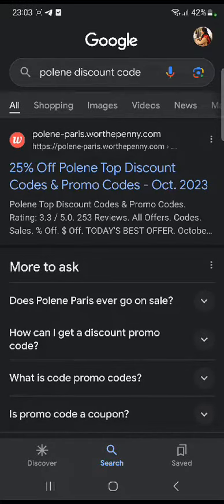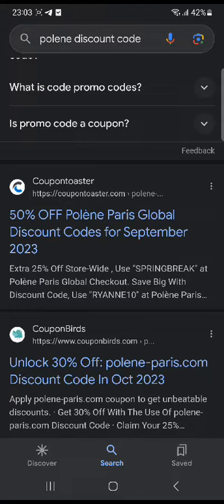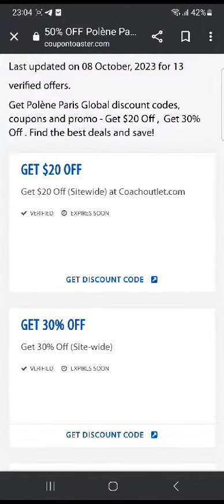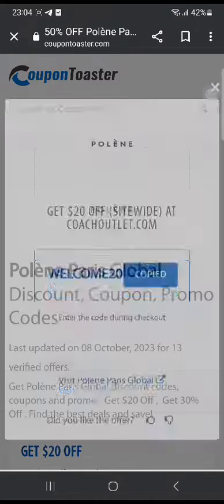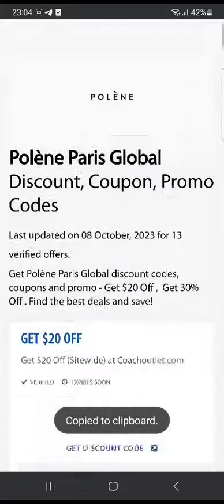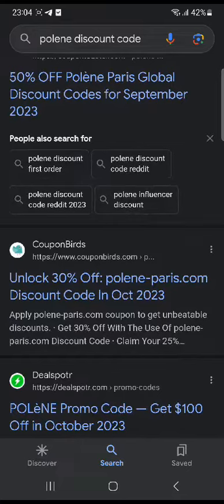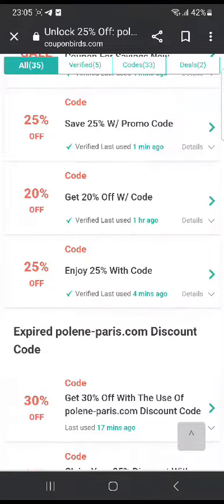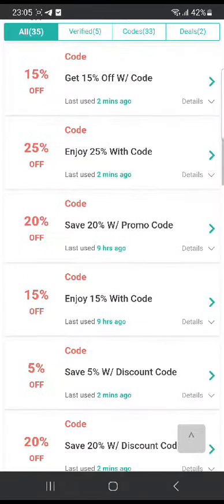Polene Paris Discount Code | Best Coupone Code for Polene Paris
Polene Paris Discount Code | Best Coupone Code for Polene Paris     In this video I show you Polene Paris Discount Code | Best Coupone Code for Polene Paris    and learn to do it in just a few minutes by following this helpful tutorial.